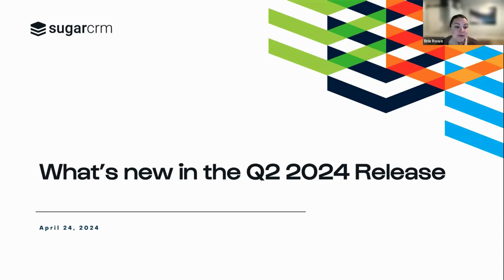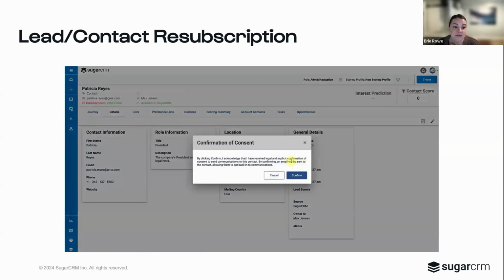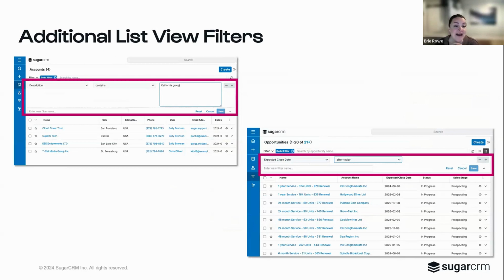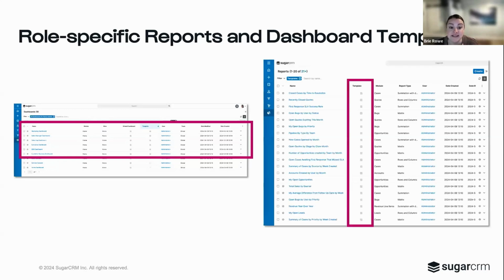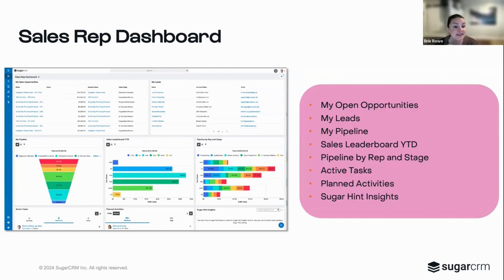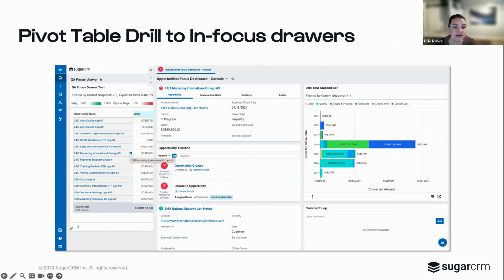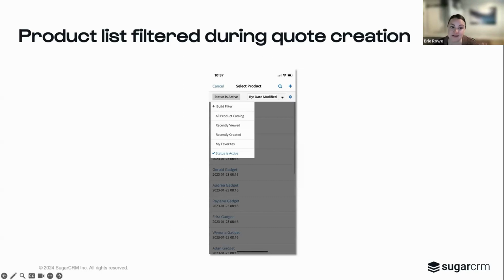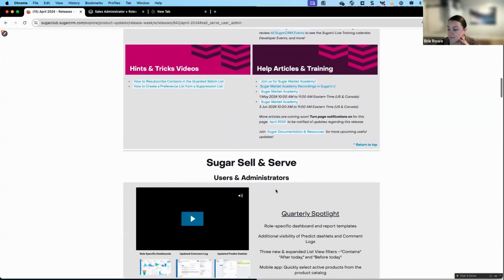Webinar: What's New in the Q2 2024 Release | SugarU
Learn all about the new features available for Sugar Market, Sugar Sell, Sugar Serve, Self-Service, SugarCRM Mobile App, and Sugar Connect in the Q2 2024 release.